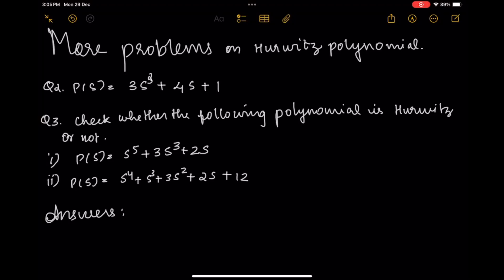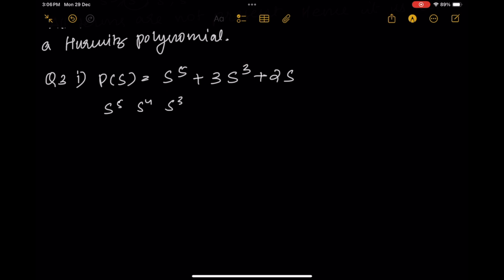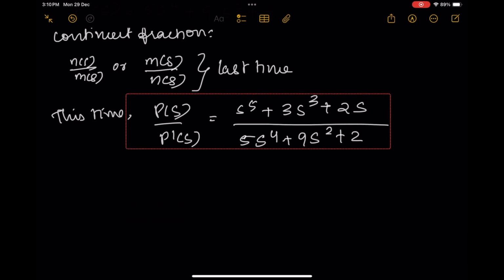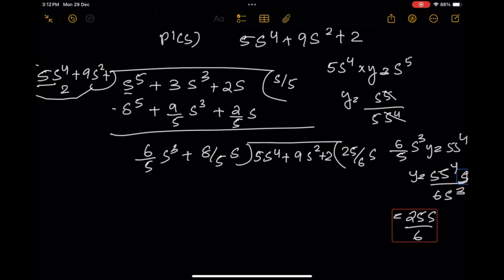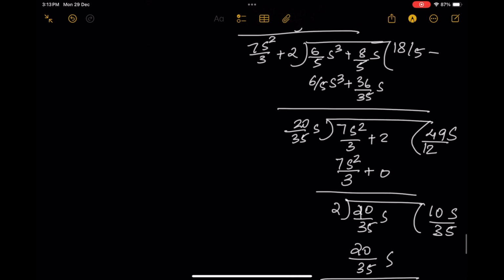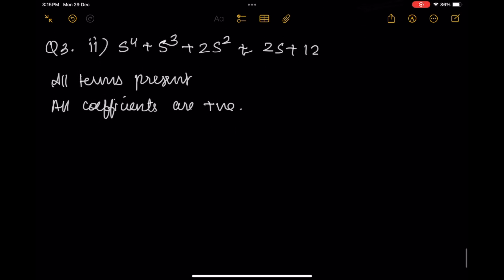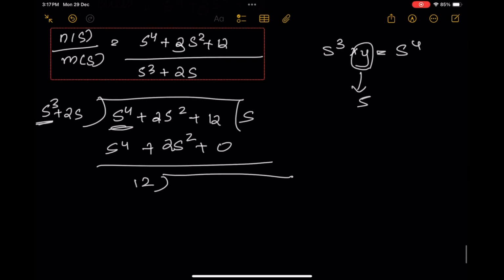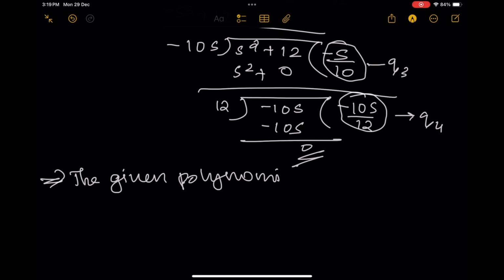Hurwitz polynomial l More problems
In this video, we solve numerical problems on Hurwitz polynomials step by step, focusing on stability conditions, coefficient rules, and quick verification methods used in control systems and network analysis. This session is helpful for electrical engineering students preparing for exams, interviews, and competitive tests, with clear explanations and problem-solving strategies.